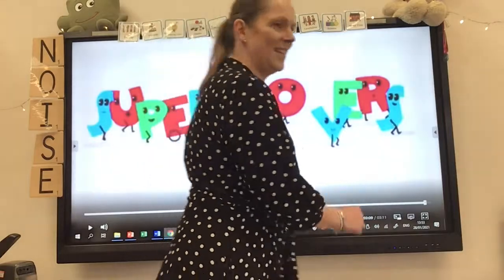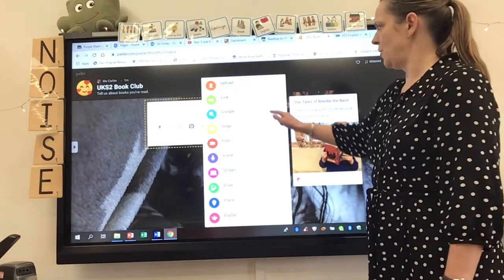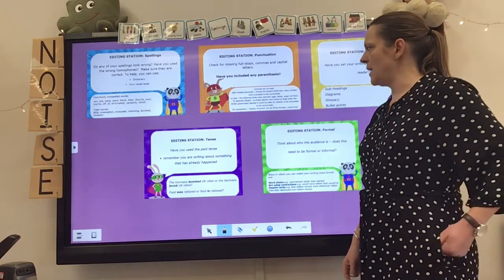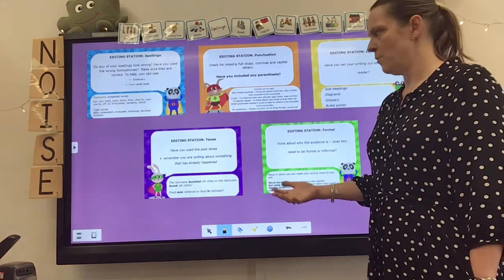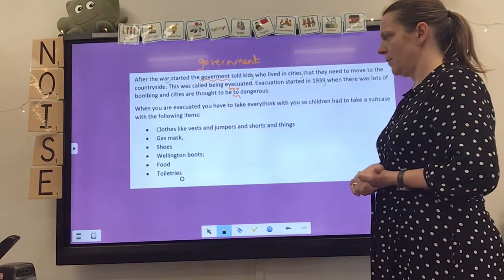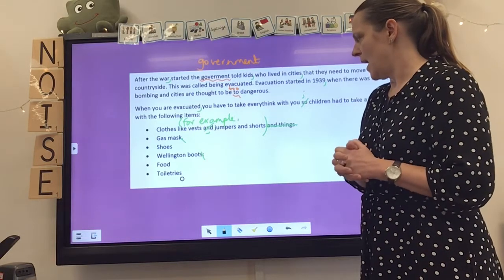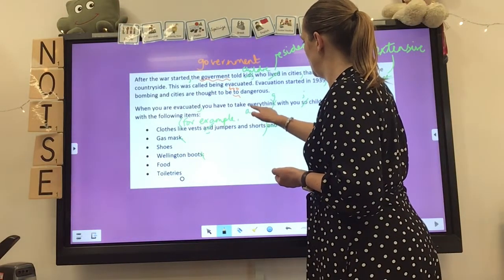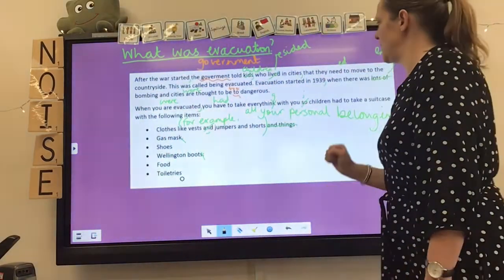Year and 5 and 6 English- Friday 29th January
Editing for improvement